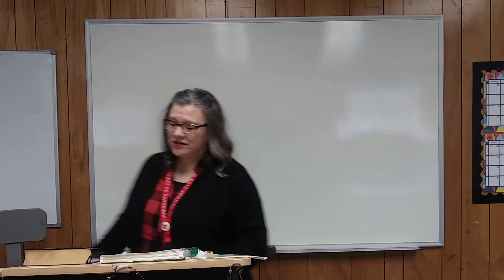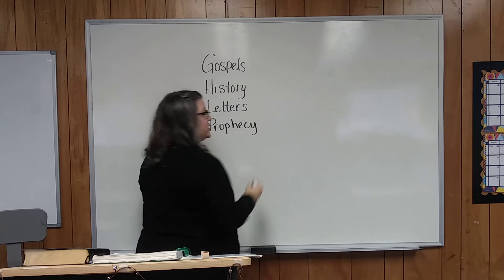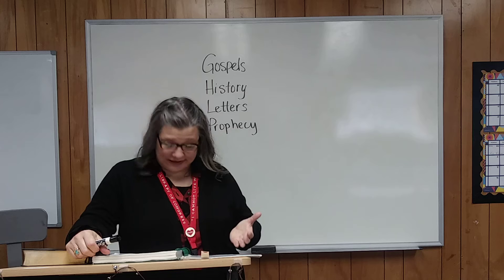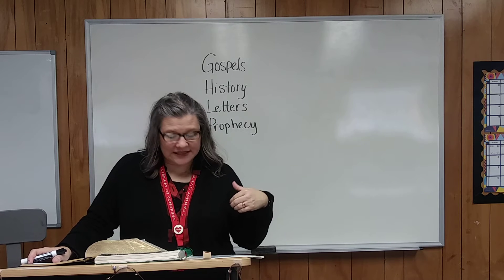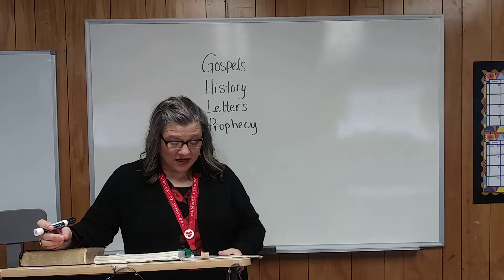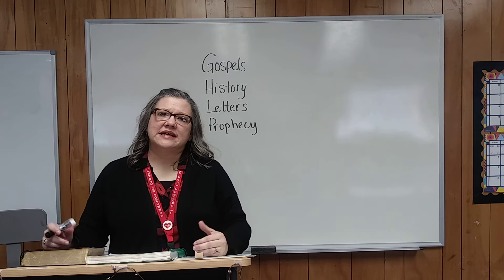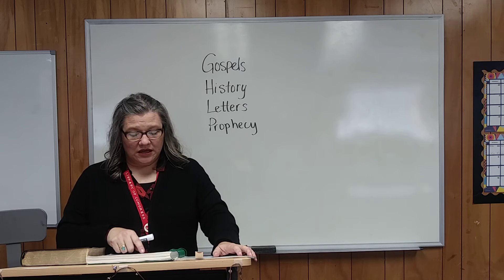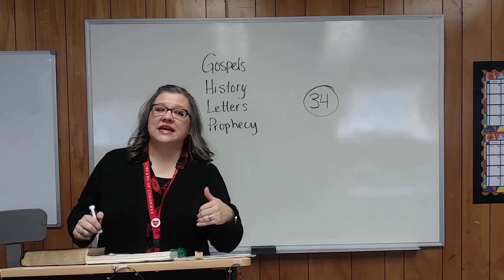Bible 6 - Lesson 3.4